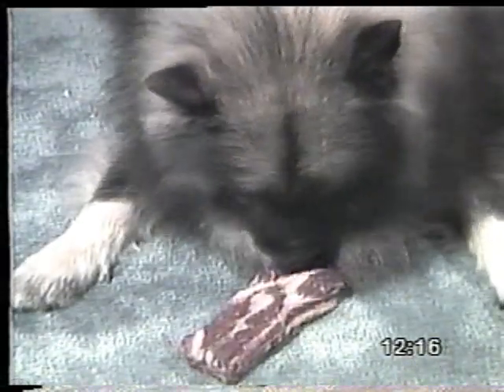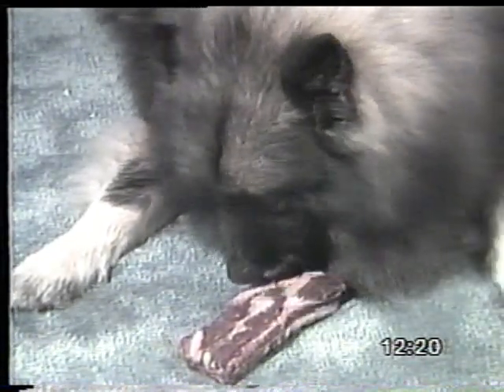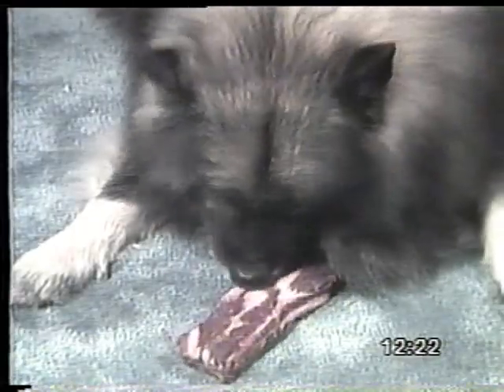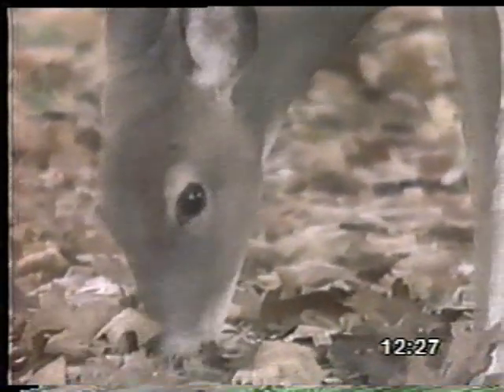Tell Me Why Vol 7 - Life Forms, Animals and Animal Oddities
Volume 7 of Tell Me Why, VHS series based on the Arkady Leokum book series. This video has been digitized from a VHS copy of this production.